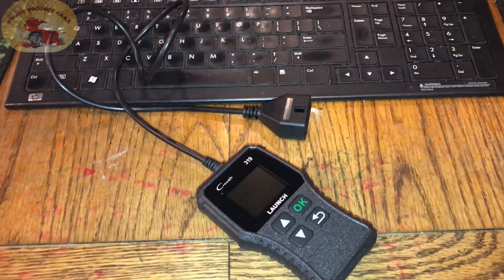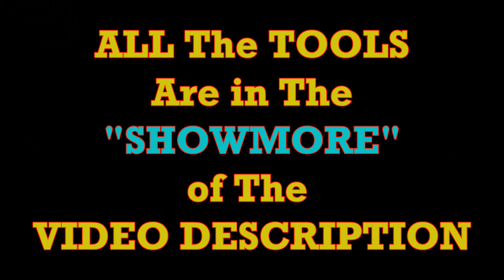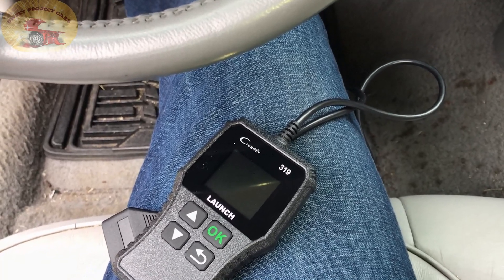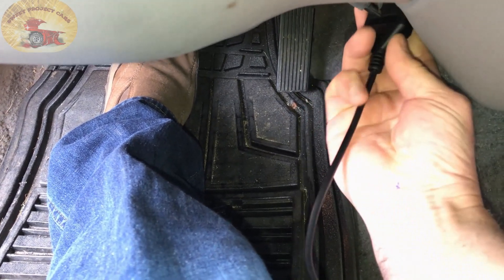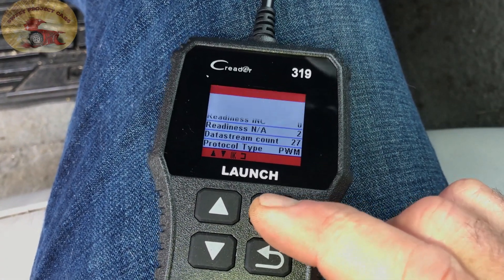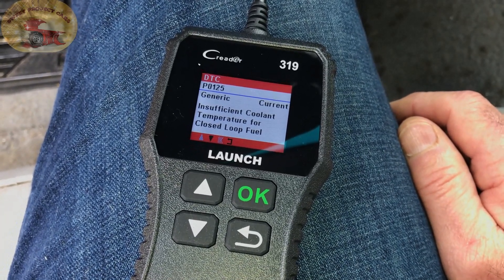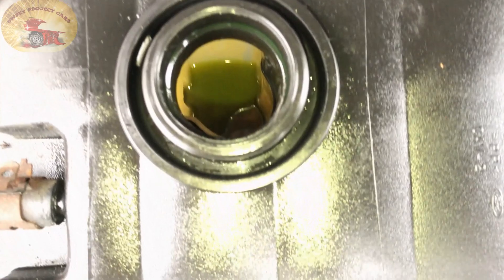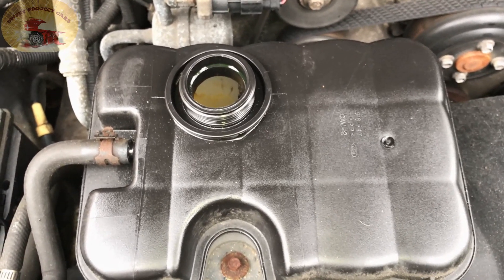A Simple, Cheap OBD2 Reader ANYONE CAN USE for Check Engine Lights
How to use an OBD Code Reader. When you are in need of a quick engine diagnosis than its time to get your own OBD code reader out.

If you would like to help us out.

USA Tools:
Code reader